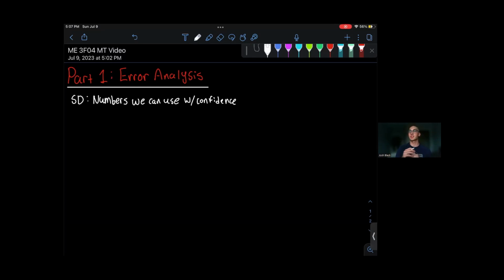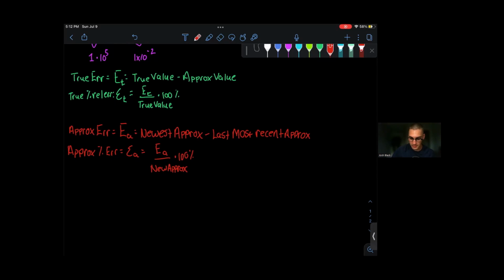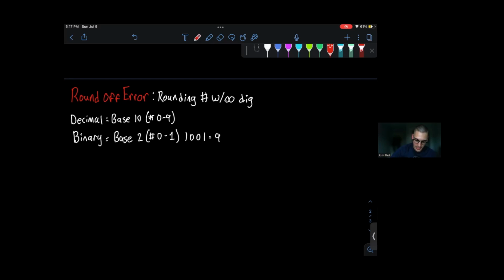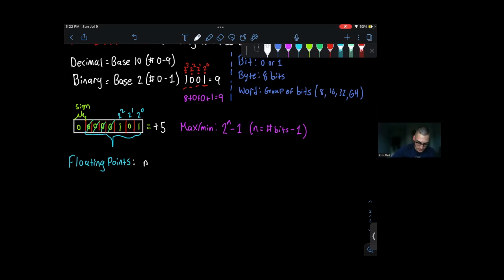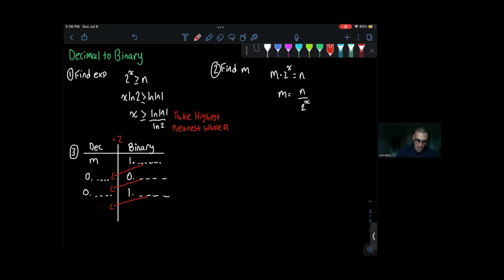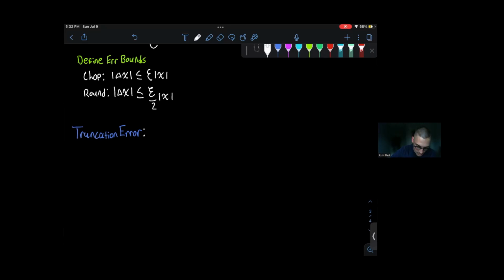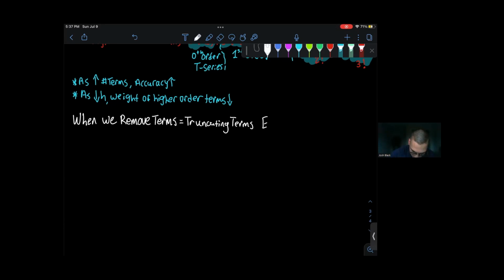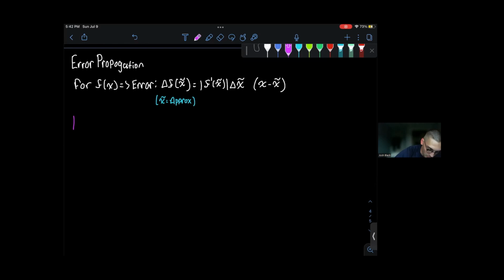Numerical Modelling Midterm Review Pt. 1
3rd Year Materials Eng student reviewing Mech Eng 3F04 content